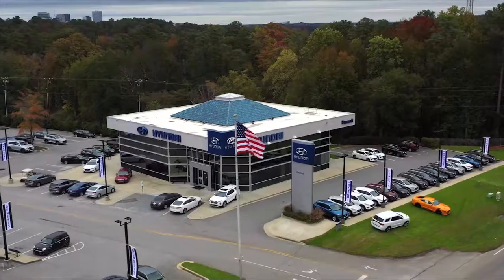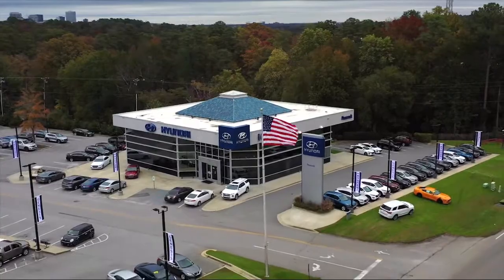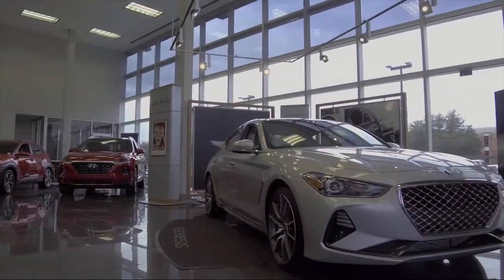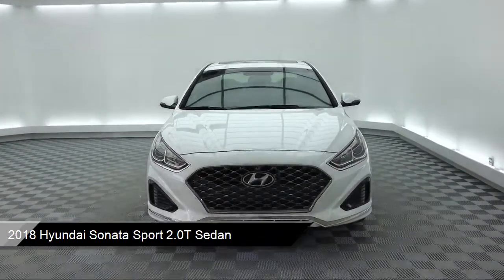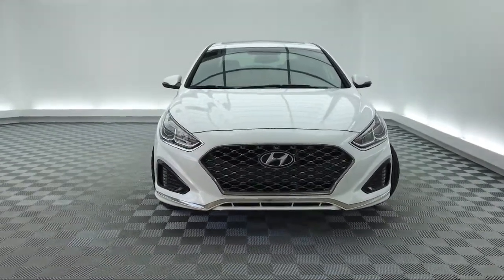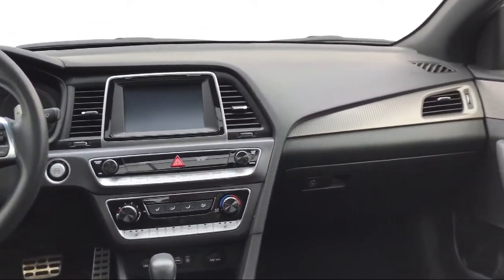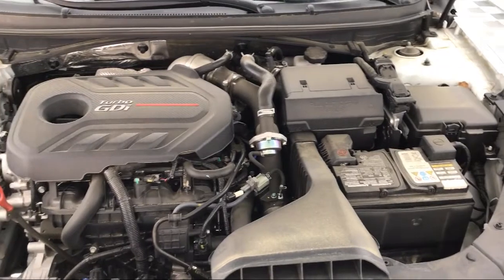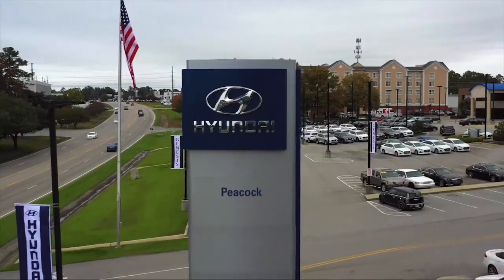2018 Hyundai Sonata Sport 2.0T Sedan Columbia Lexington Irmo Forest Acres Arcadia Lakes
2018 Hyundai Sonata Sport 2.0T Sedan Stock Number: YT677587 Vin:5NPE34AB9JH677587.